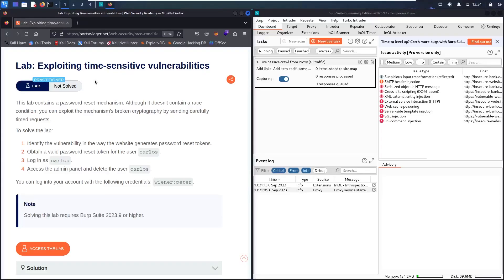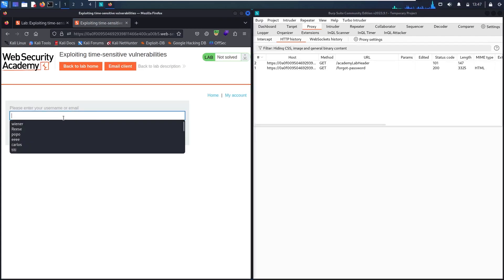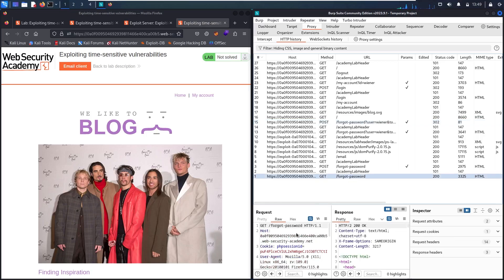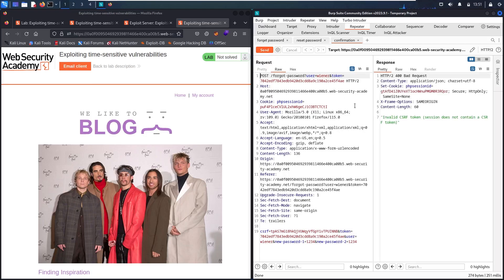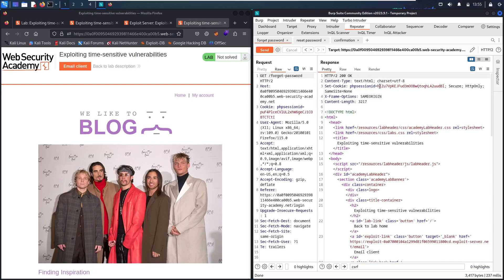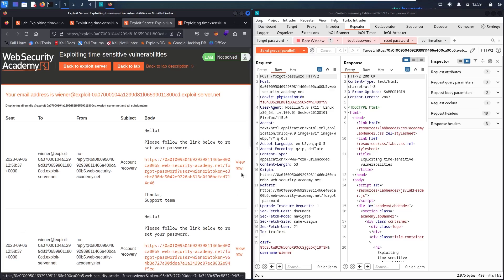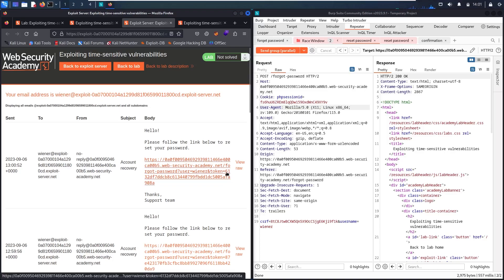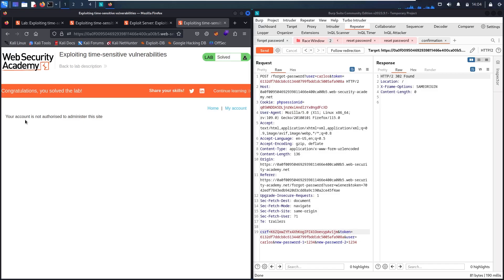Portswigger - Race Conditions - Lab #5 Exploiting time sensitive vulnerabilities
Hello Hackers, in this video of Exploiting time sensitive vulnerabilities you will see how to exploit and discover race condition vulnerability using a lab from Web Security Academy powered by Portswigger

0:00 - About the Lab
1:06 - Testing reset password functionality
2:49 - Exploit Race Condition using Single Packet Attack
9:21 - Change Carlos password
11:01 - Delete user Carlos

Lab:  Exploiting time sensitive vulnerabilities
Level: Practitioner
This lab has reset password functionality that is vulnerable to Race Condition. We will see how we can broke this mechansim and update our target password.

⚠️ Recommendation
To be able to make race condition attack you will need to need Burp Suite 2023.9 or higher for Community and Professional edition. You can watch my video to know how to update your Burp Suite ➡️

1. Go to "My account" and activate FoxyProxy than start test "Forgot password"

2. Go to "Email Client" you will get an email has link to reset your password which will navigate you to change password page.

3.  Re-send"/forgot-password" endpoint with POST method you will notive that you will ger error message "Invalid CSRF token" which this a sign of you should update your CSRF token (note: that this token related to "phpsessionid" cookie)

4. So after changing the "CSRF token" and "phpsessionid" cookie it will work. and this is another sign that it's can have race conidtion vulnerability because php server will interacte with 2 requests have different "CSRF token" and cookie as 2 different users which can have the same confirmation token specially if the toekn generate by timestamp

5. Make "Single packet attack" using this endopoint above and change the username to Carlos you will the same reset token ad you will be able to update his password.

6. Use that reset password link change his password to "123" per example and then go to "My account" to connect as carlos user.

7. Go to "Admin Panel" and delete Carlos user